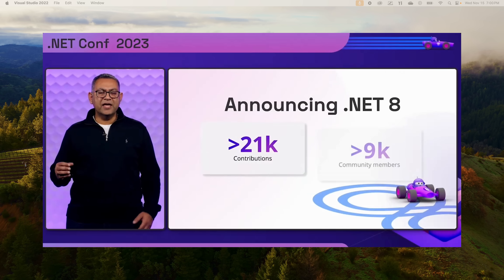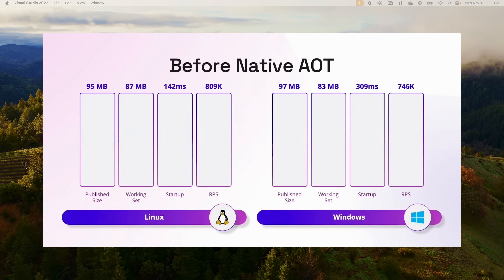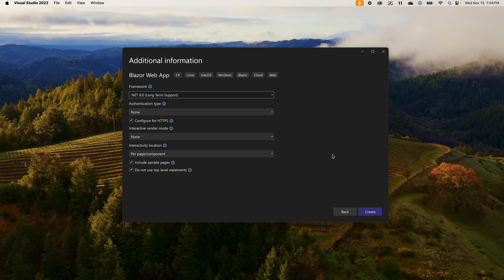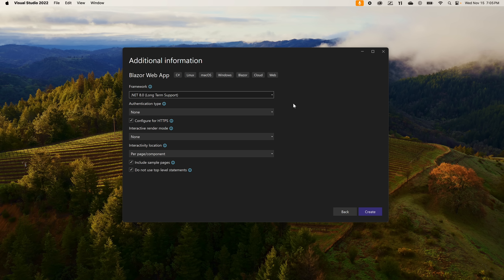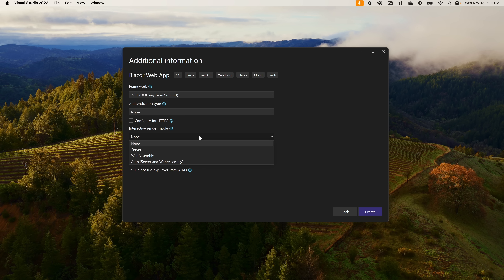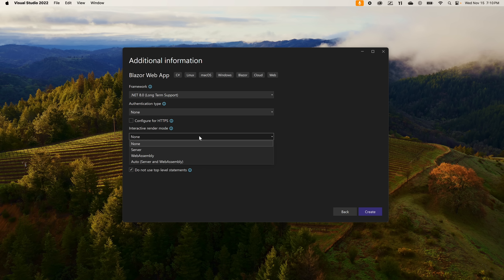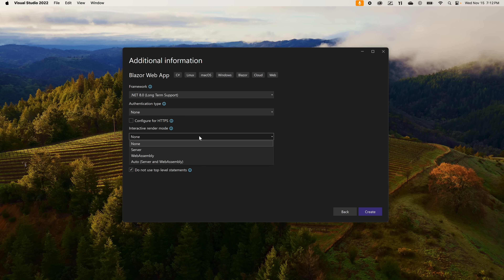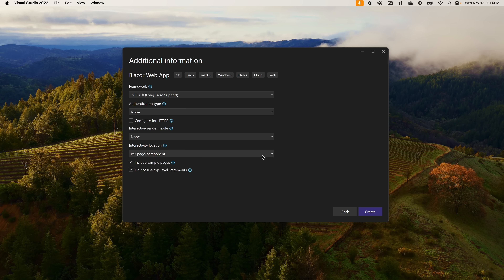Episode 45 - Blazor Web Apps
Introducing Blazor Web Apps template, a new consolidated way to build web applications.  Blazor Web Apps allow you to build static web applications, blazor server applications, and blazor web assembly applications.  In this episode we walk through the various options you can set to create these all new project types in Visual Studio 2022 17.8.  Enjoy.